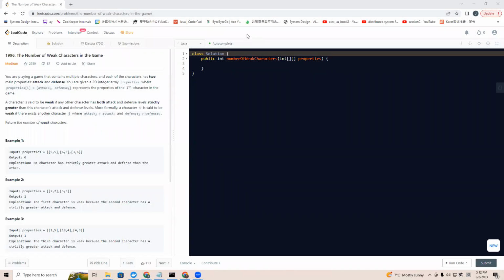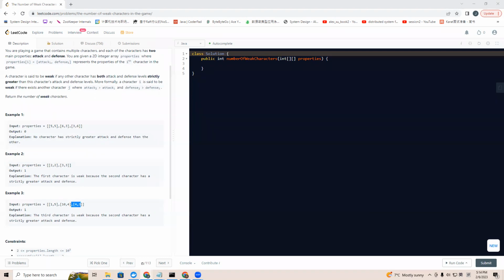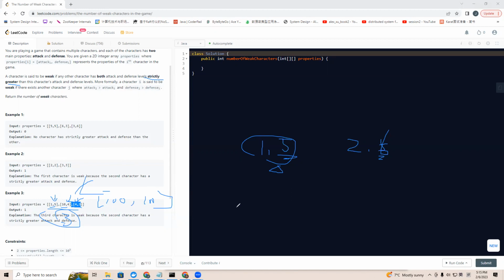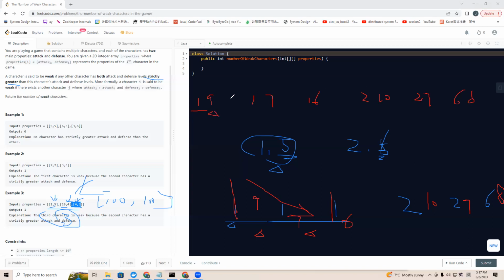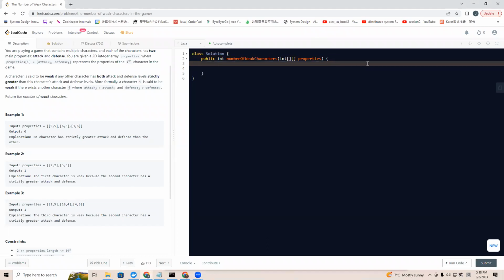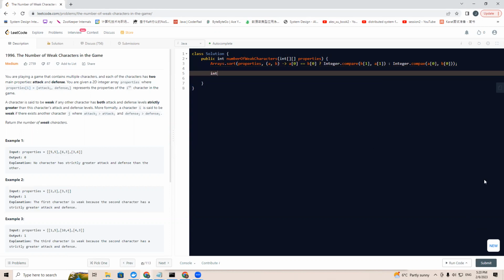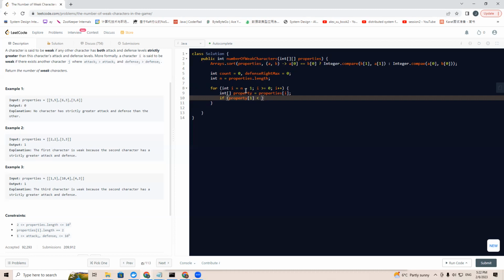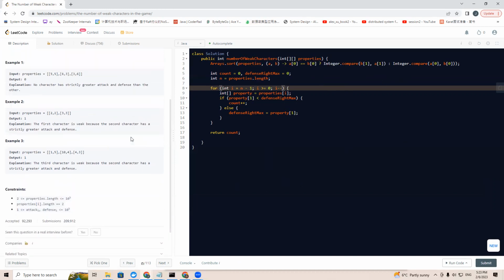1996. The Number of Weak Characters in the Game